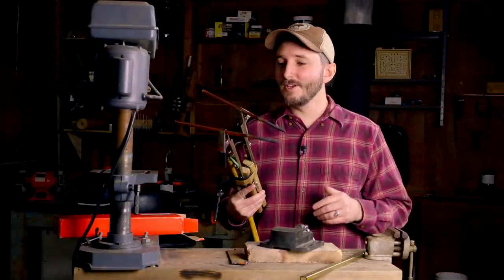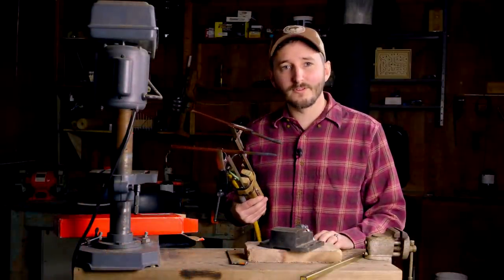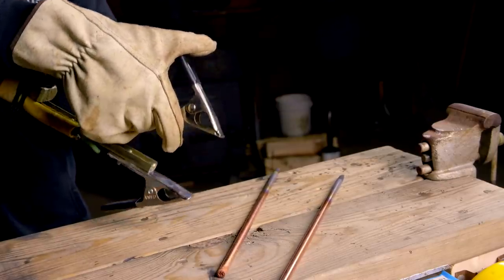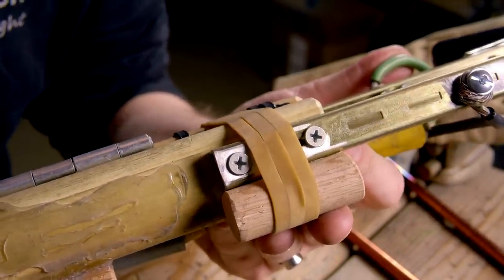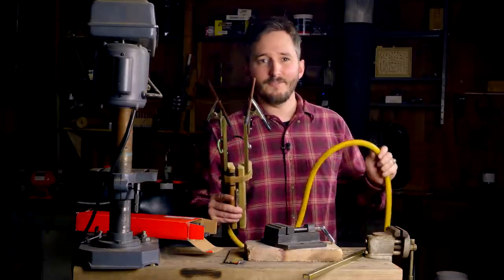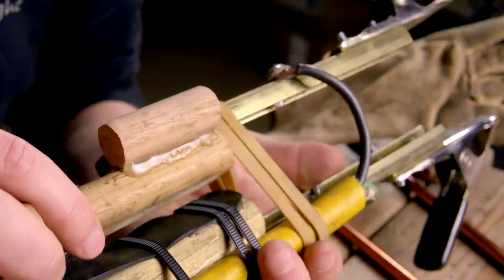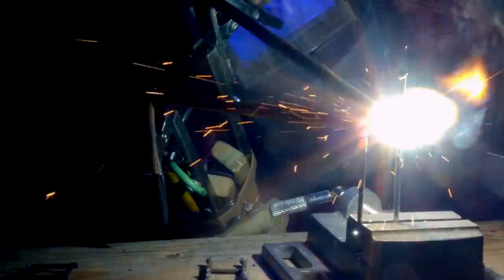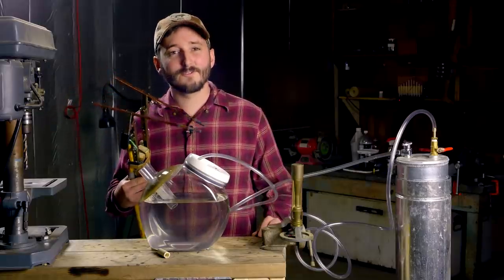Recreating An Antique Carbon Torch (Oxy/Acetylene Alternative)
Building a carbon arc torch has been one of the simpler projects I have tackled lately, but I think it will also prove to be one of the most practical. Without an oxy/acetylene torch there are few other options that can heat seized nuts quickly enough to free them from a rusted bolt. Vehicle repairs will certainly go smoother in my shop with this torch on hand.

It's been on my mind how important charity is in the world right now, and especially for those who were already in desperate need before current events. I will just add one charity here that I hope some will give to, but if you have other charitable preferences I encourage you to donate wherever you feel it will do the most good.